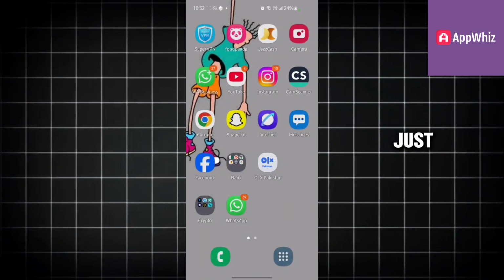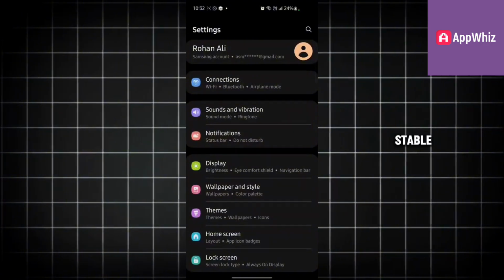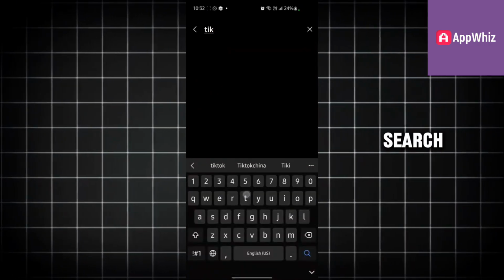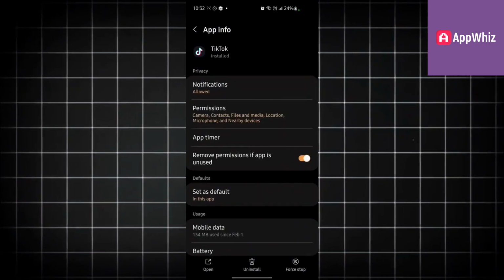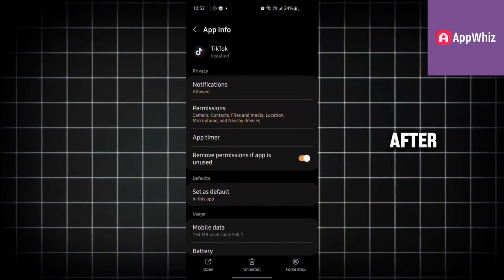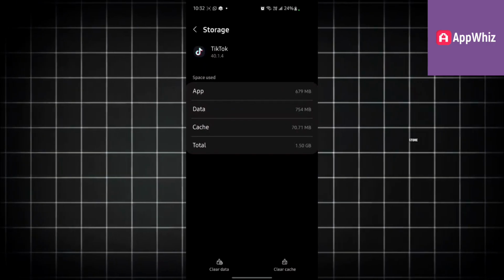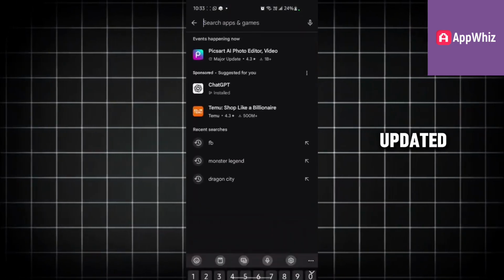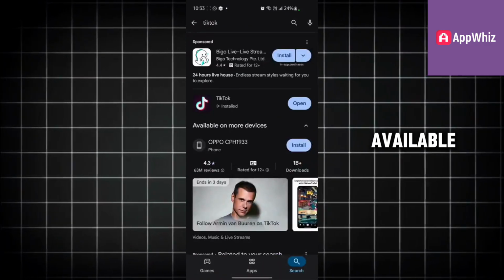TikTok Service Not Available? How to Fix TikTok Not Working (Android & iOS)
Is TikTok showing “service not available” on your device? In this video, I’ll show you how to fix TikTok not working with simple steps for both Android and iOS.

If TikTok won’t load, crashes, or displays the service unavailable error, this step-by-step guide covers checking Wi-Fi, disabling VPNs, updating the app, and clearing cache/data so you can get back to scrolling your favorite videos.

📲 What you’ll learn in this video:

How to fix TikTok “service not available”

Clear TikTok app cache & data

Ensure Wi-Fi is stable & VPN is off

Quick Android & iOS troubleshooting steps

These tips work on all modern devices and are safe to perform without losing your account data.

⏱️ Chapters

00:00 – TikTok Service Not Available Issue Explained
00:10 – Check Wi-Fi & Disconnect VPN
00:25 – Allow TikTok Permissions
00:40 – Clear App Cache & Data
01:00 – Update TikTok on Play Store / App Store